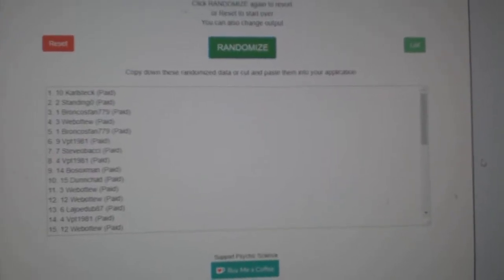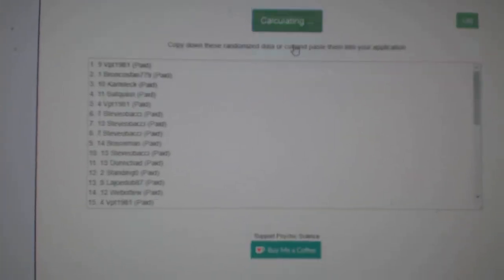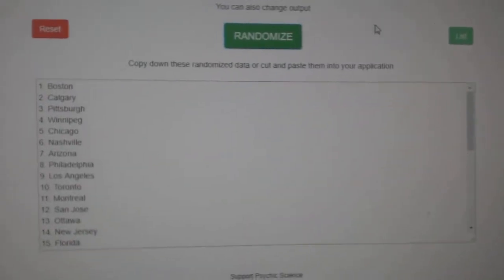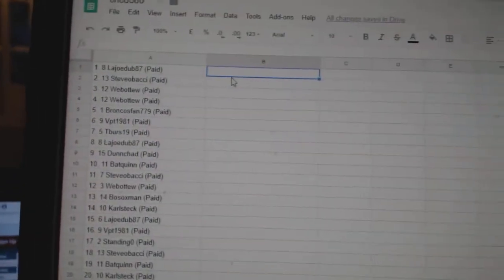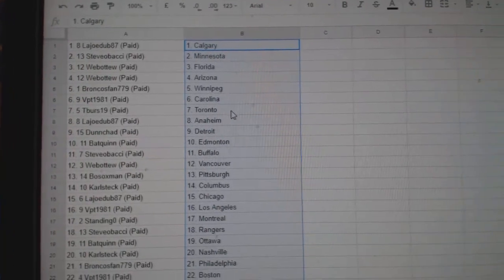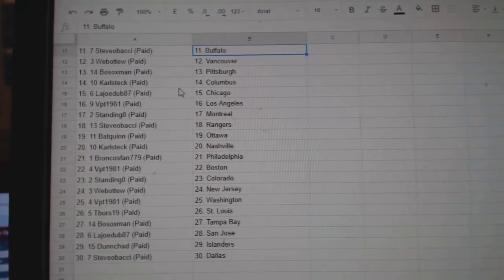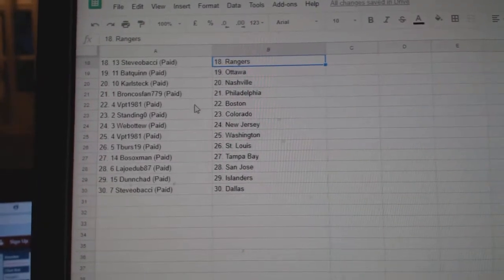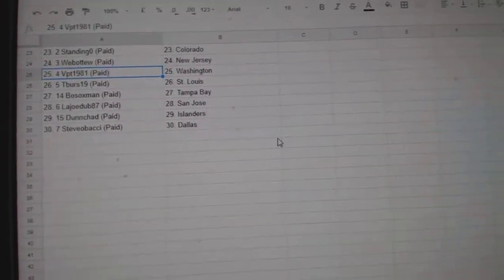Team Randoms - C&C GB#8580